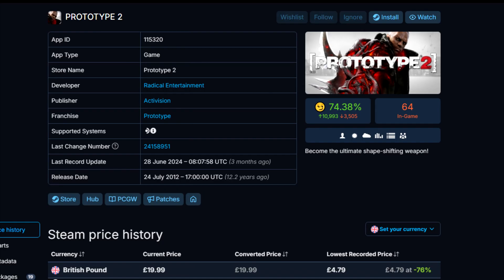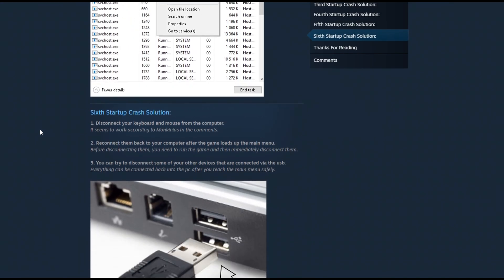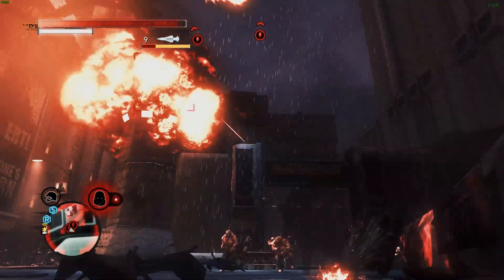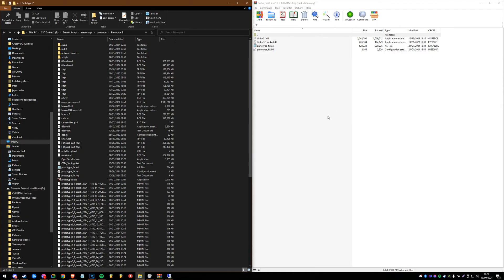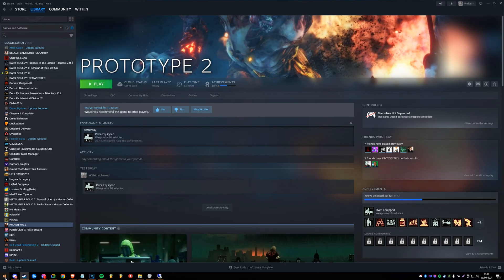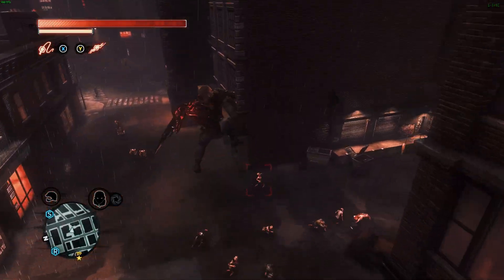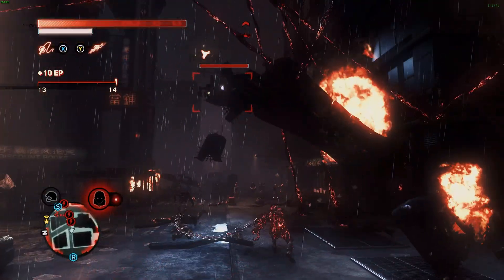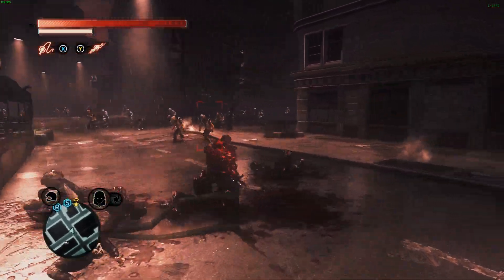How to fix and play Prototype 2 on PC in 2025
Kept you waiting huh?

Video Chapters:
00:00 - Introduction
01:27 - Overview
04:40 - Prototype2Fix
06:53 -  Manual Fixes/Tweaks
10:19 - Conclusion